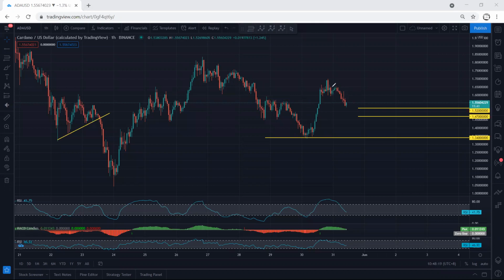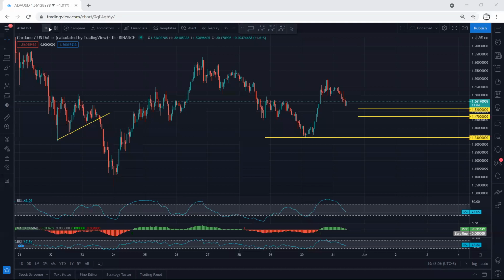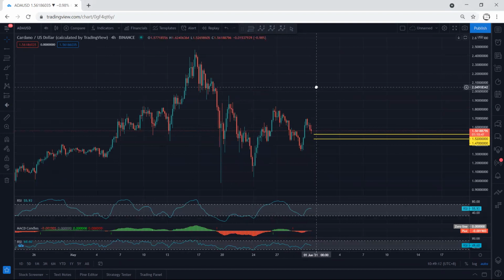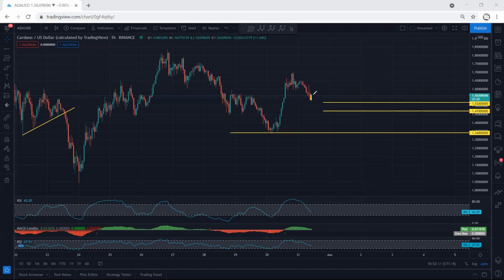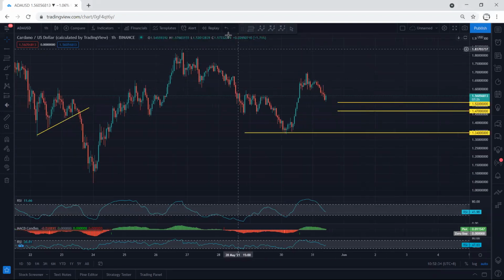ADA - Cardano Technical Analysis for May 31, 2021 - ADA